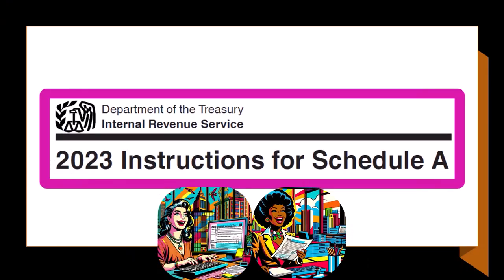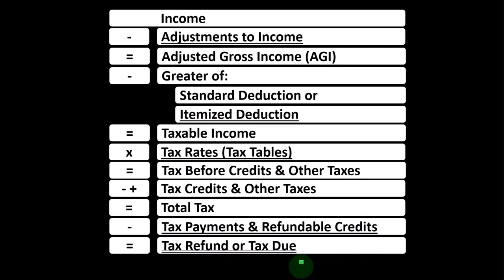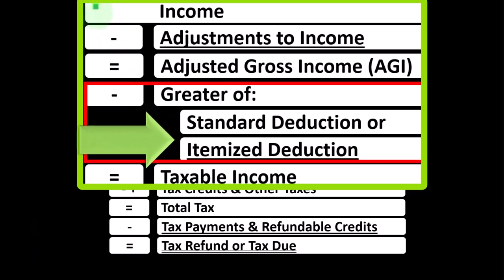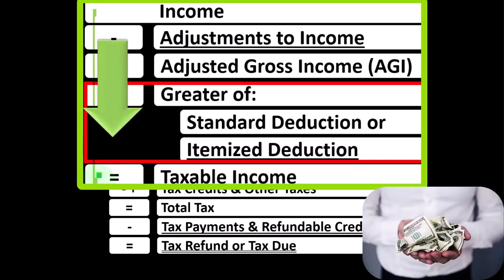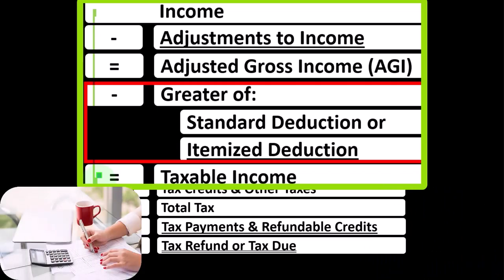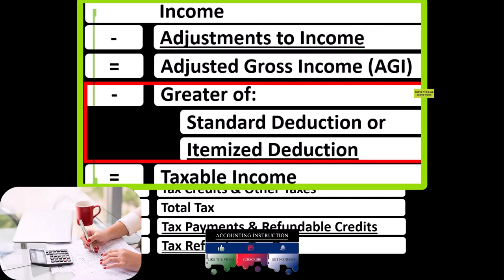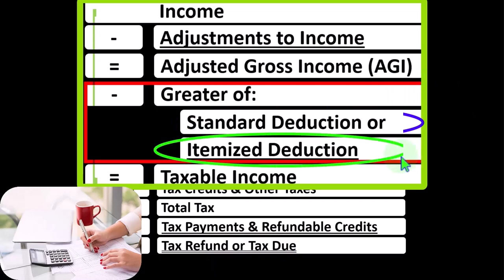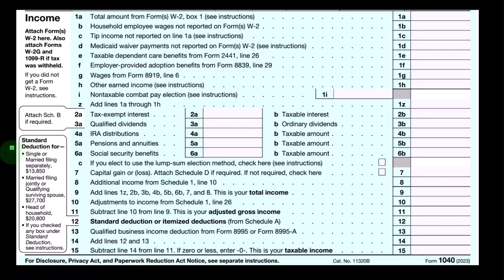Setting the context of income Tax Preparation 2023-2024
"Get ready to tackle your taxes with expert guidance! Explore the latest updates and essential tips for income tax preparation in the 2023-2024 tax year. From understanding new regulations to maximizing deductions, our videos provide invaluable insights to help you navigate the tax season smoothly. Stay informed and empowered with our comprehensive tax preparation content!"